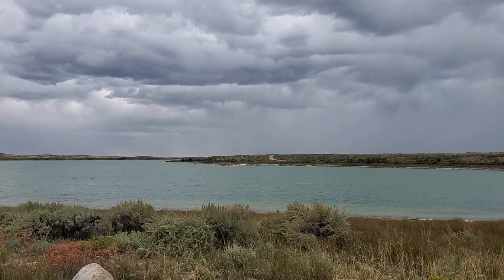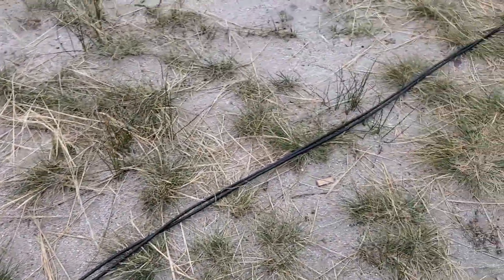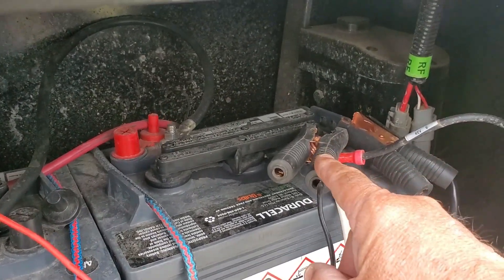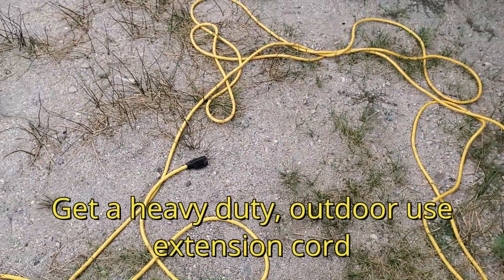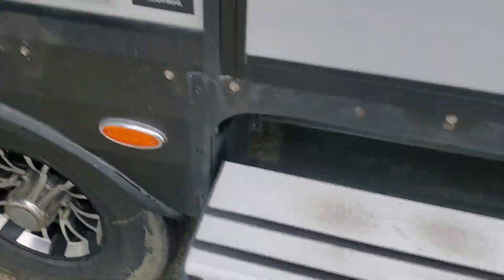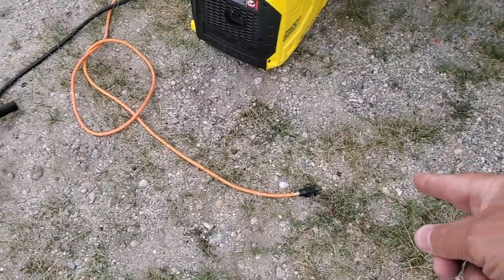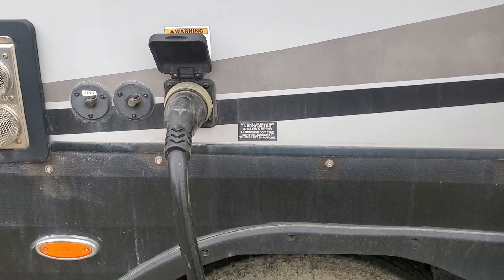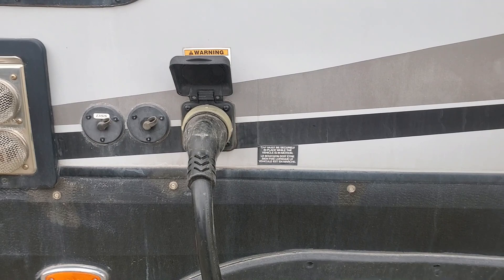RV Dry Camping (Boondocking) 101 - How to set up YOUR RV Camper for extended off-grid camping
I received requests from a few readers to show my actual components and connectors in my boondocking setup. In other words, they want to know the precise HOW I set up my system that has worked for me - with boondocking experiences of up to 3 weeks at a time (and frankly, I could have done double or triple that time!)

In this video, I share from my solar panels to the batteries, inverter, adapters, etc. how everything connects and ultimately produces the alternating current power I need to stay "off grid" for a truly extended period of time. (Not a bad thing to be prepp'd for considering... eh?)